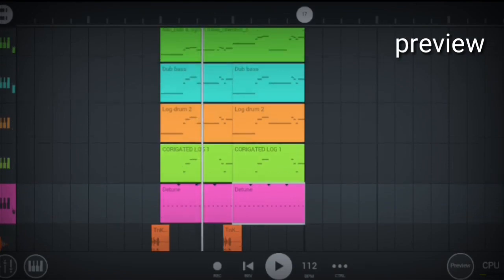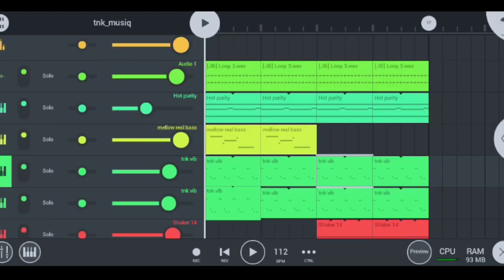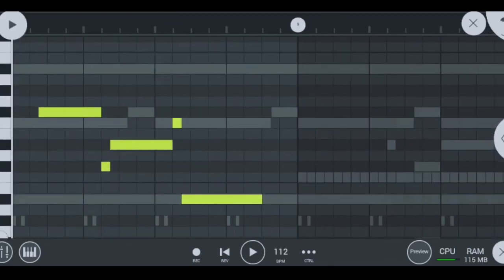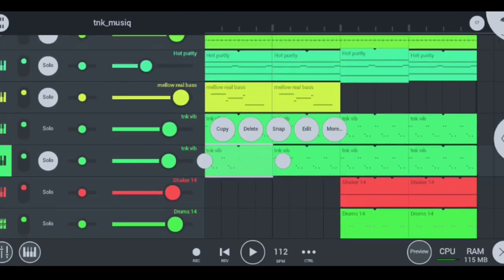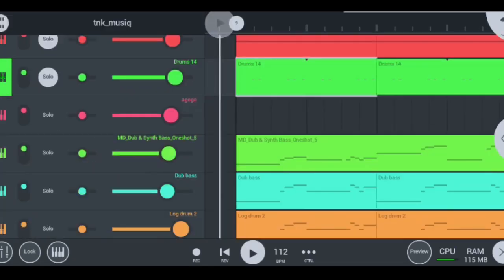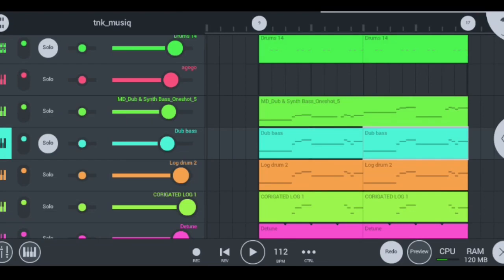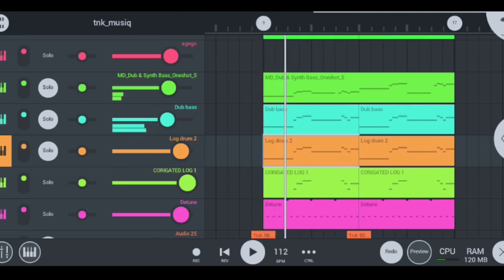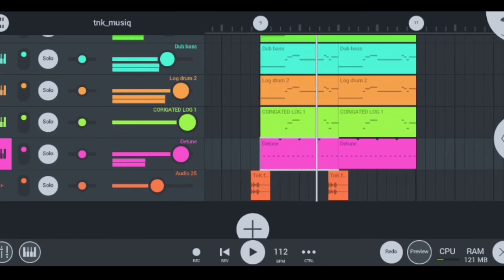how to make sgija [amapiano] like [tnk musiq] on [fl studio mobile] for [beginners] [full tutorial]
in todays video I am going to be showing you guys how to make amapiano like tnk musiq fl studio mobile

and I am also going to be giving away this tnk musiq project file to all my subscribers.

this project file/flp is only for learning and educational purposes only [please do not post the project file anywhere] 🚩